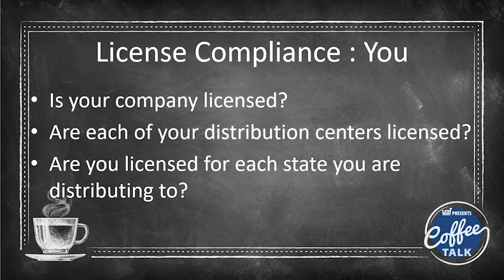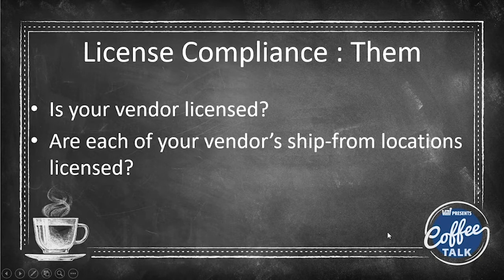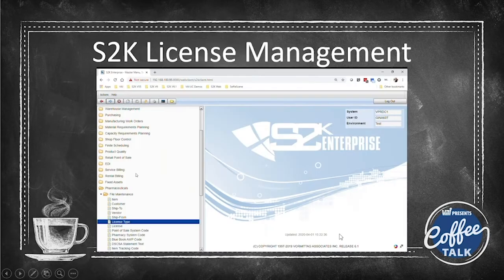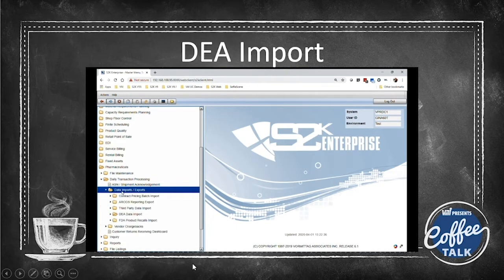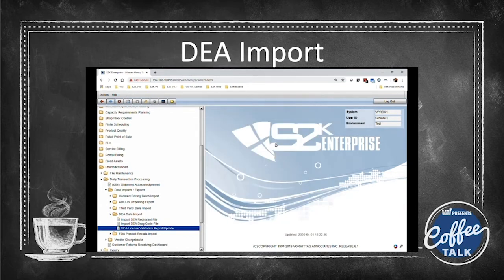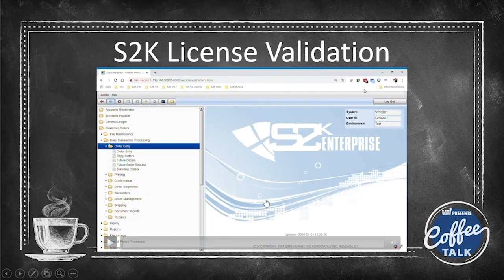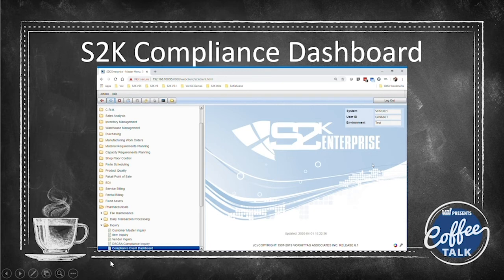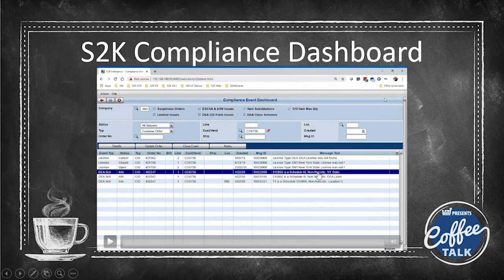Coffee Talk - License Management Made Manageable